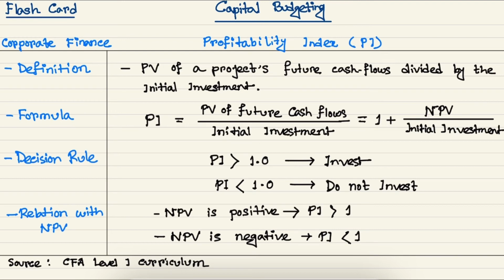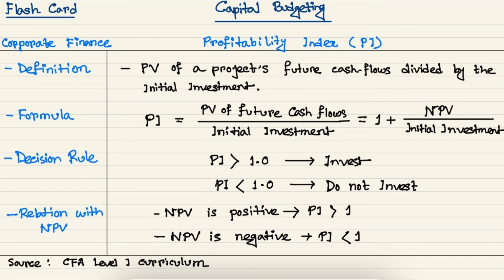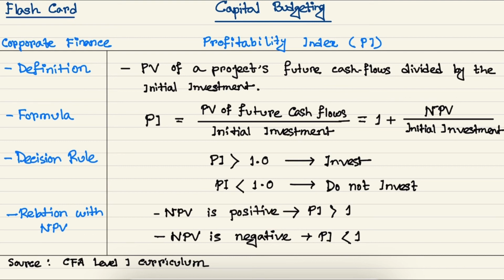Profitability Index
Profitability Index is defined as the present value of future cash flows divided by the initial outlay.